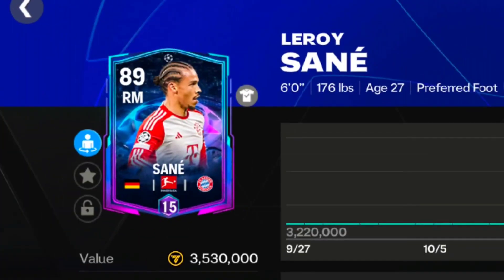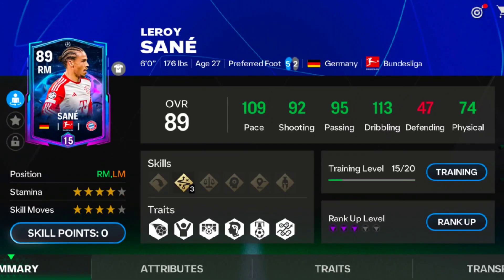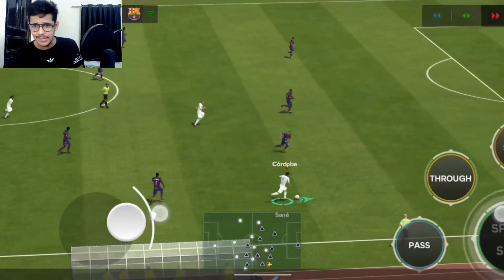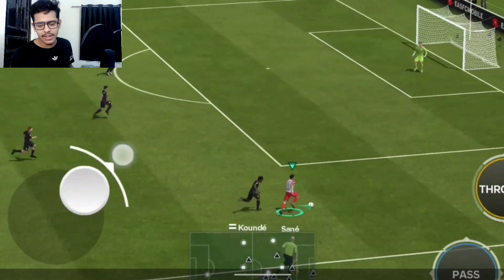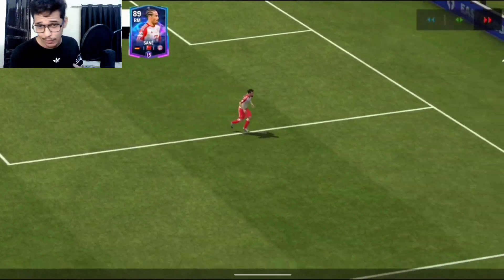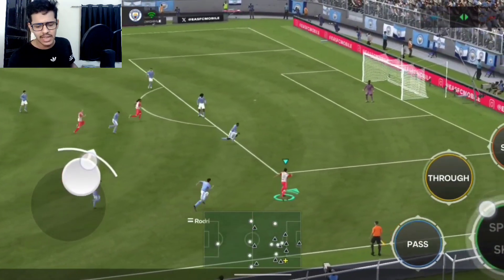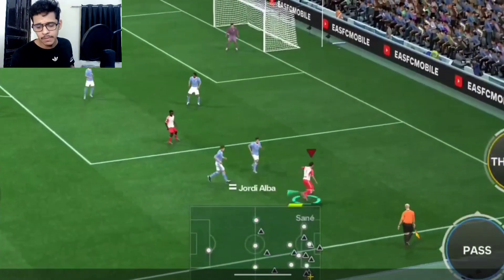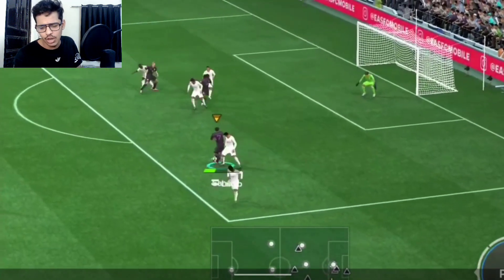I UPGRADED UCL SANE ! EXPLOSIVE RM IN FC MOBILE 24 H2H GAMEPLAY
Credit :-

Watch:

 • Sunday — Land of Fire ...